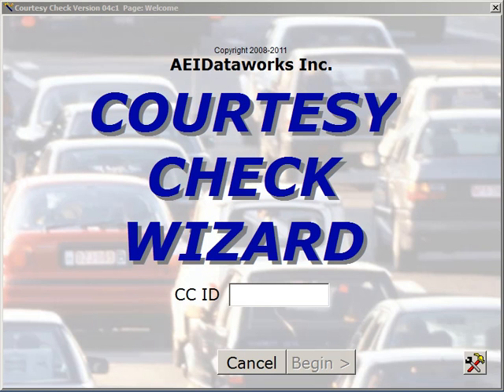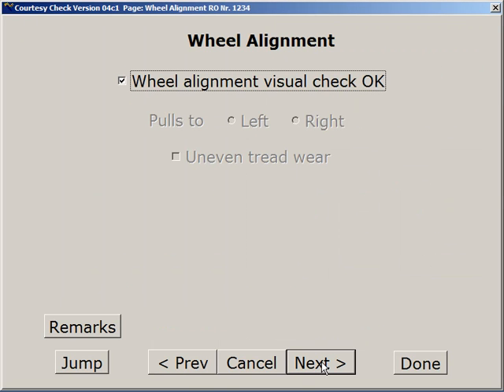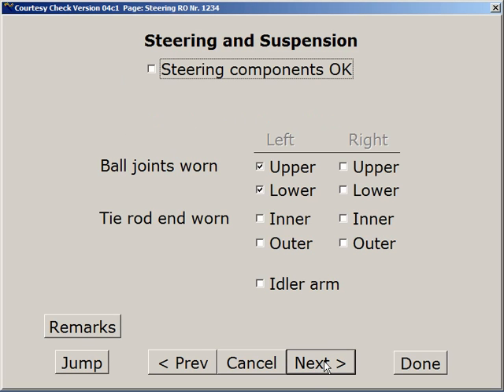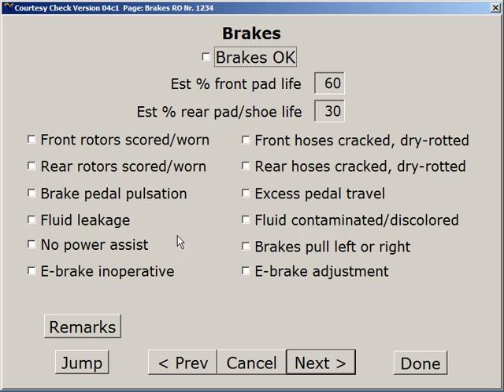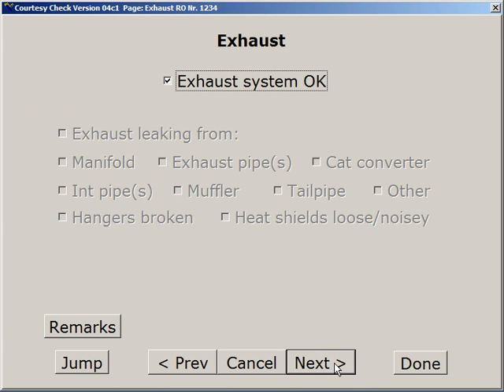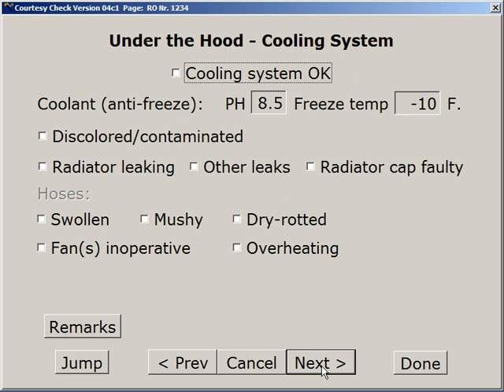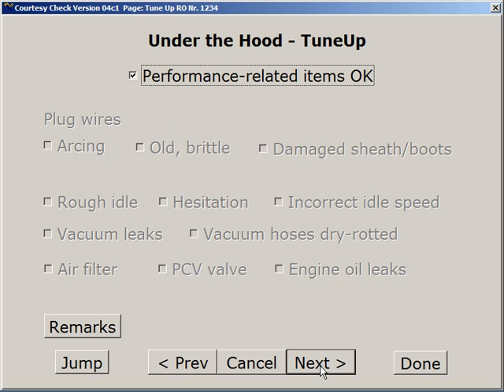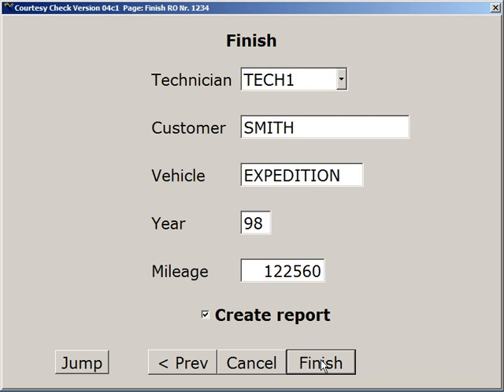Courtesy Check Wizard Demo Video Part 2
Part 2 of 4 videos that demonstrate the Courtesy Check Wizard by AEIDataworks